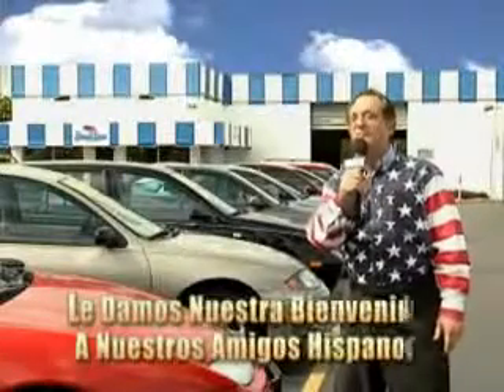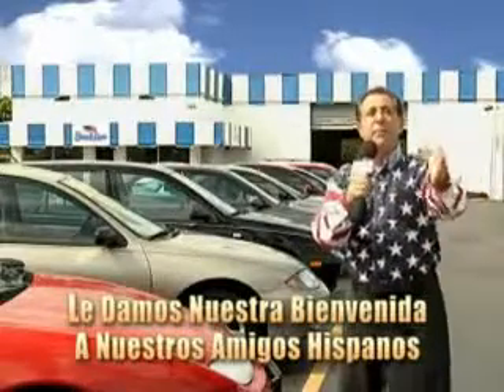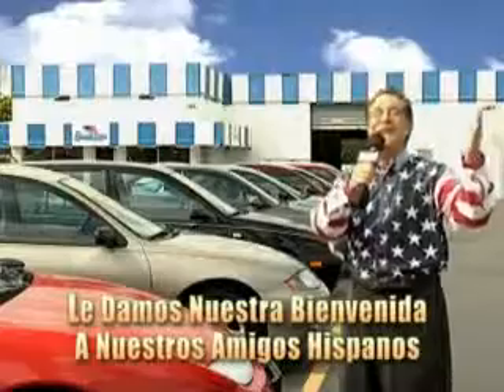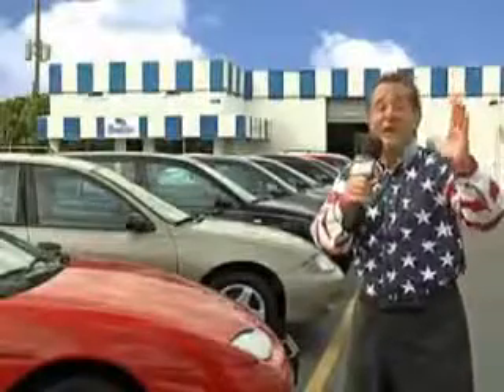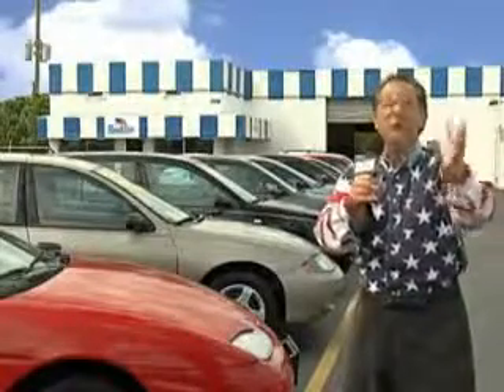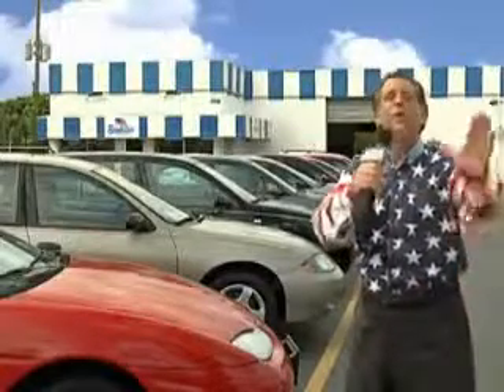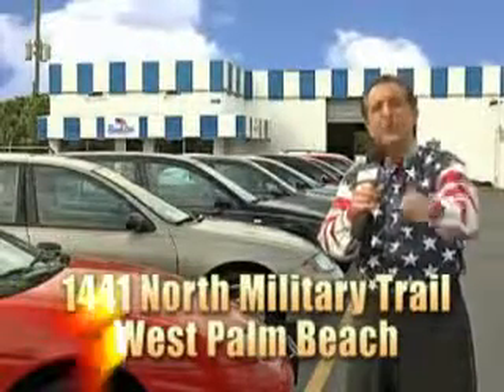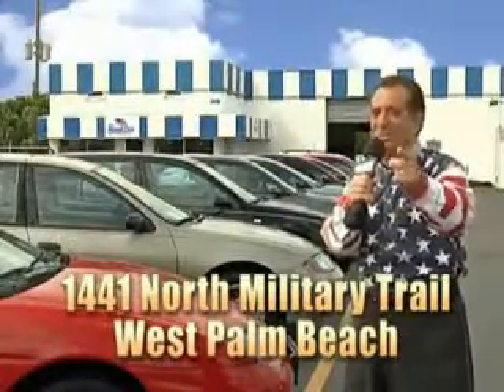2008 Dodge Caliber Beach Cars West Palm Beach, FL 33409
Dodge Caliber Check out this  Brilliant Black Crystal Pearl Coat   Dodge Caliber 5 Dr Hatchback, equipped with a 4 Cylinder engine and an automatic transmission. Enjoy an impressive 27 miles to the gallon on this great car with features like Leather Wrapped Steering Wheel, Cold Storage Compartment, Rear Spoiler, Alloy Wheels, Tire Pressure Monitoring System, Rear Bench Seat, and much more. Enjoy the drive and have peace of mind in this  Dodge Caliber. See us at Beach Cars today!VIN:1B3HB48B08D794305

Beach Cars
1441 North Military Trail